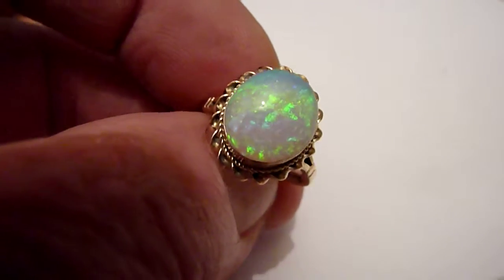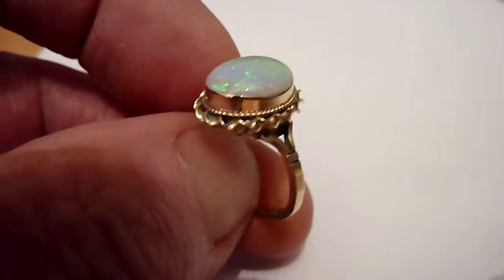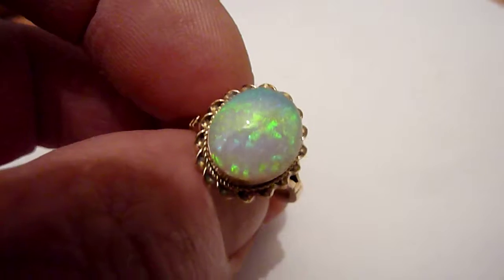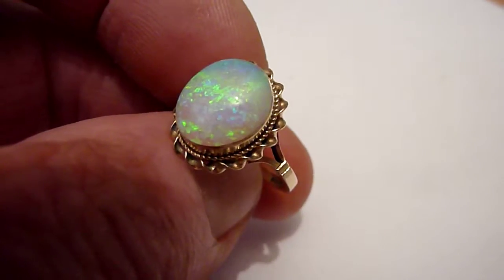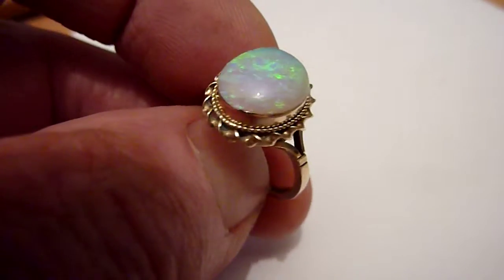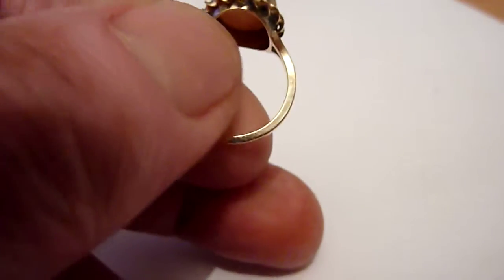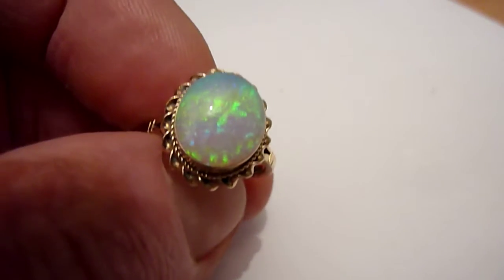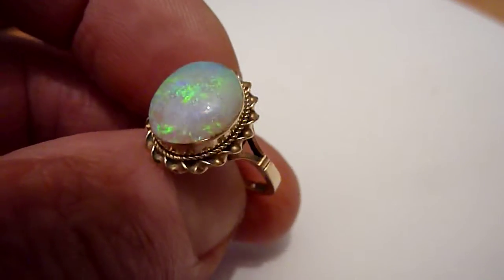Vintage 9 Carat Gold & Natural Green/Blue Solitaire Opal Ring. Size. N